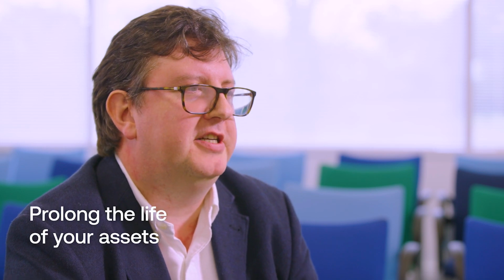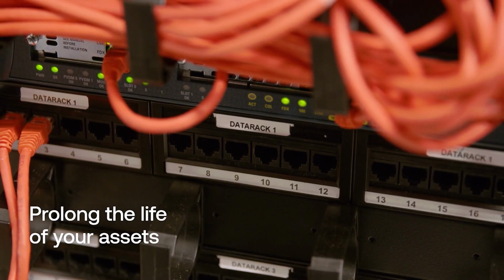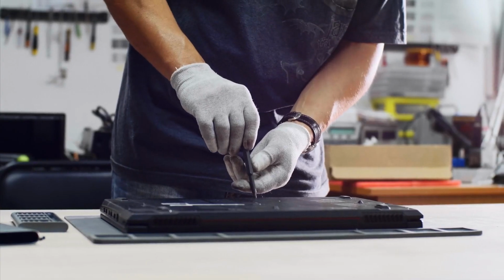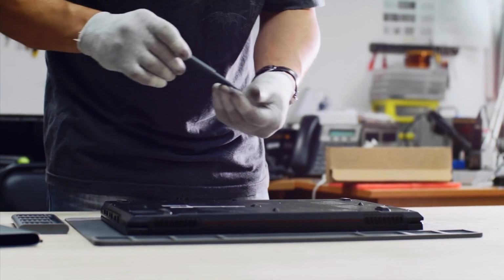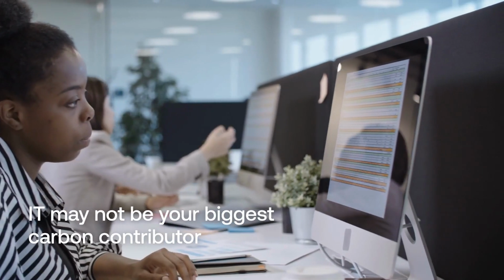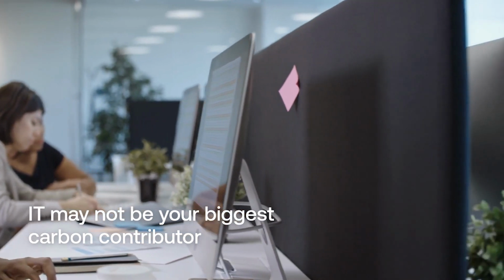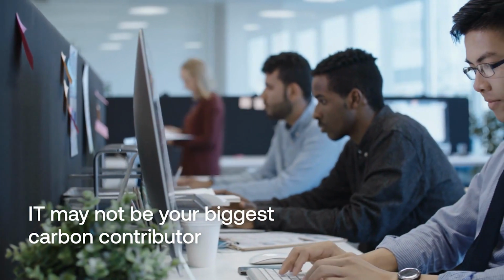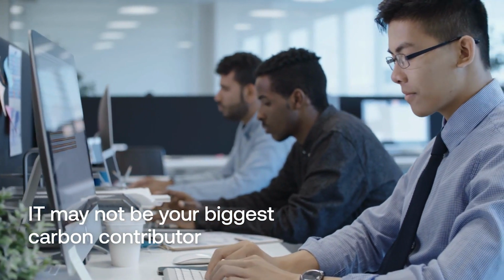How low-carbon IT can support sustainability commitments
Learn how organisations can make conscious decisions to reduce their carbon footprint by implementing strategies like removing printers and leveraging cloud and virtualisation technology. Low-carbon IT enables doing more with less, extending asset lifespan, and offers modernisation opportunities while saving costs. Watch the video to explore the benefits and possibilities.